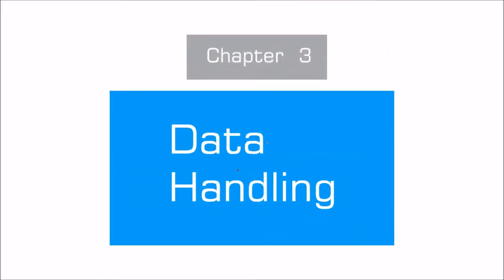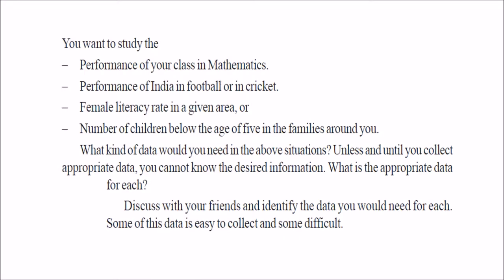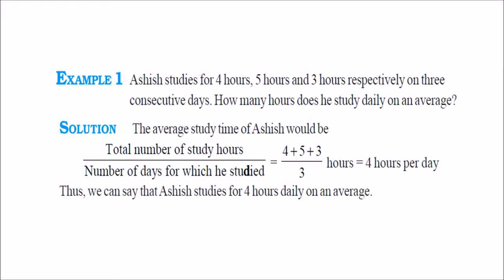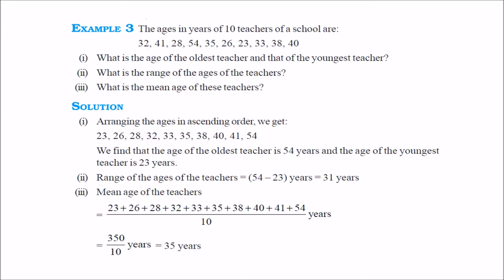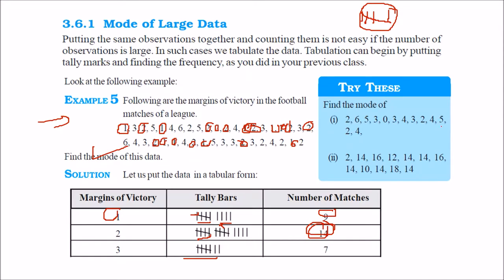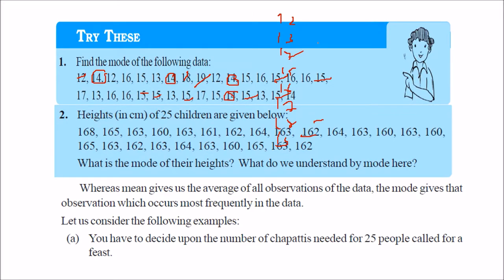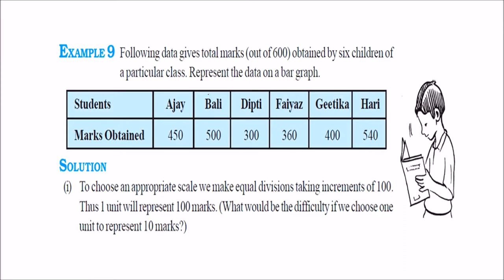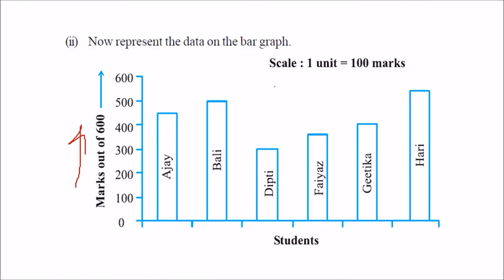CLASS 7 VII MATHS CHAPTER 3 DATA HANDLING NCERT CBSE